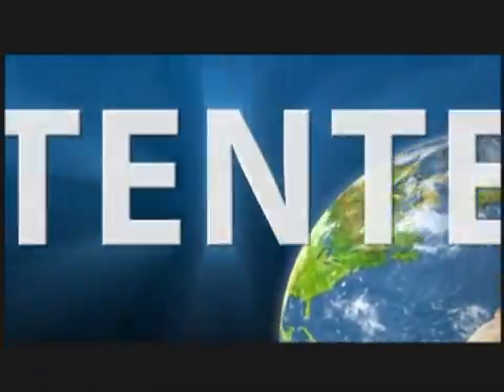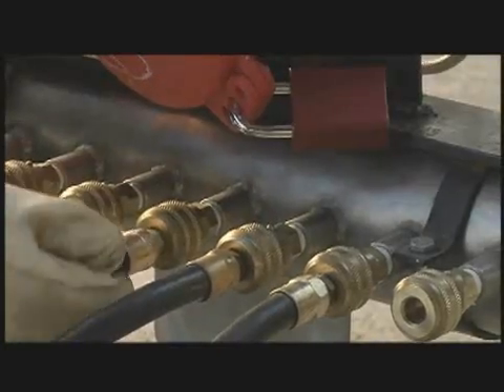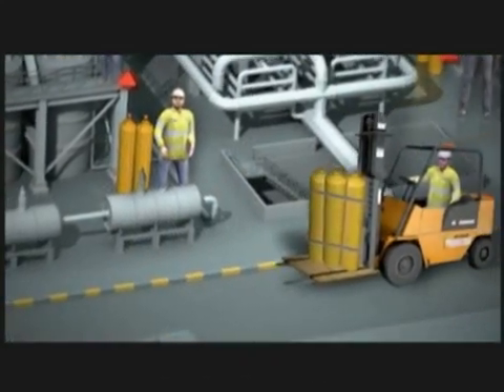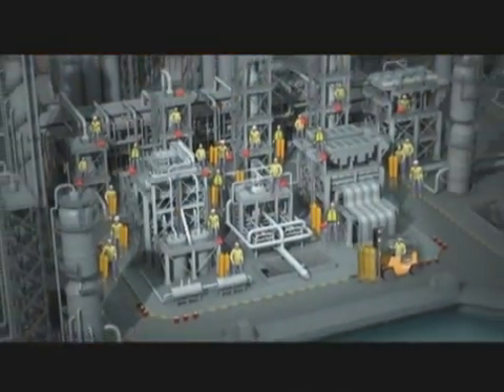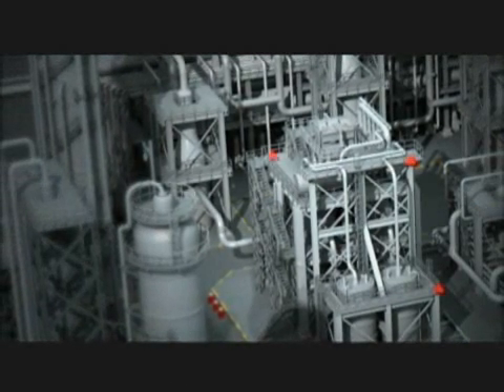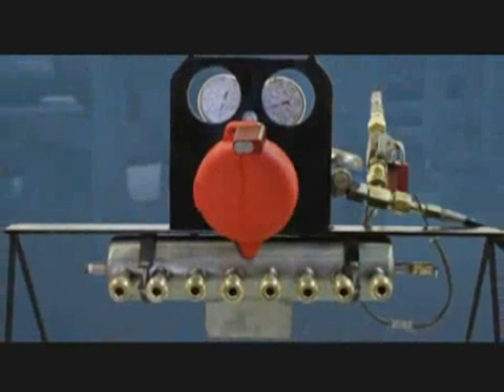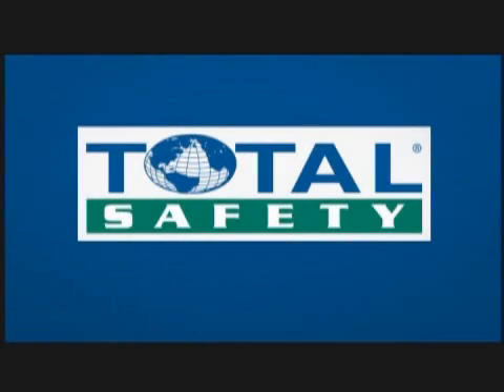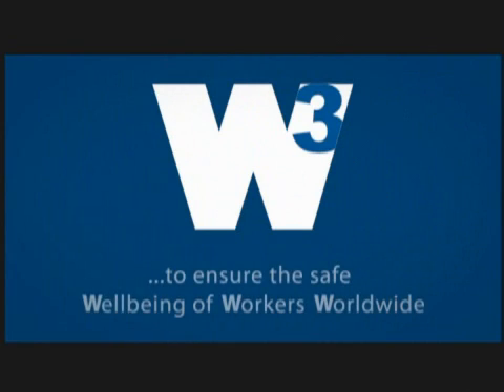Total Safety HPLS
Total Safety's High Pressure Loop (HPLS) demo